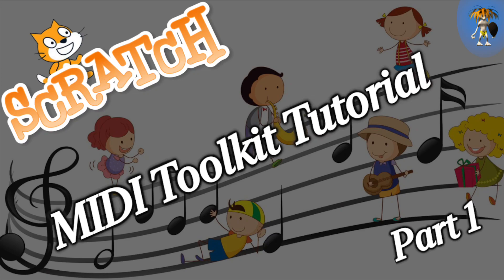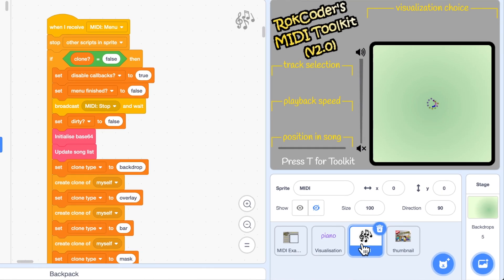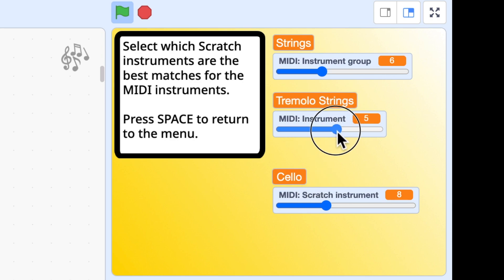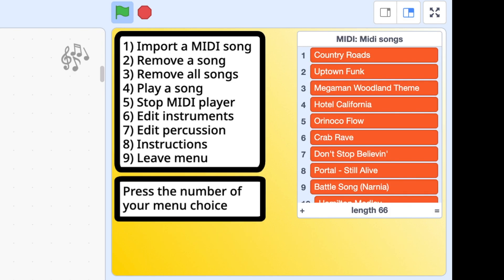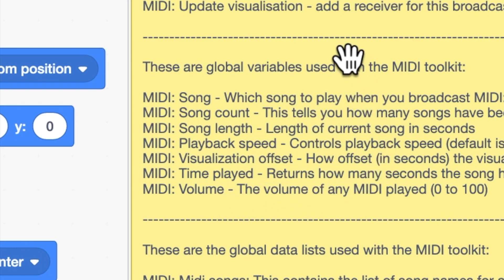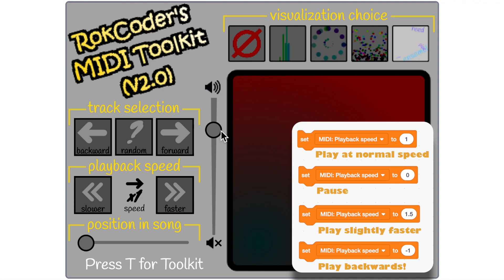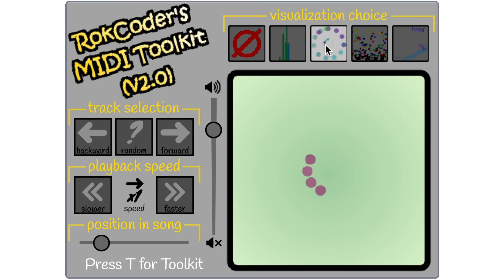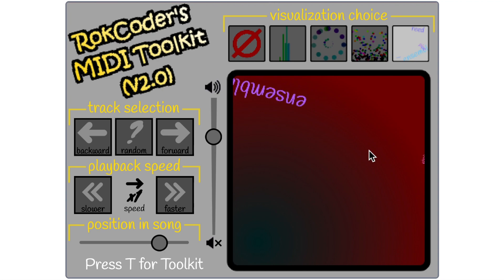MIDI Toolkit (part 1) - A RokCoder Scratch Tutorial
This is the first of a three-part series of short video tutorials which show you how to use my MIDI Toolkit to add music to your own projects. It also demonstrates how to use the extra features this gives such as full control over play back speed, pausing music mid-track, creating visualization from the information about the music being played. It will even cover how you use the toolkit to create Guitar-Hero style projects!

Useful links -

- the Scratch MIDI Toolkit project demonstrated in this tutorial

- this is the link for the online tool that creates a hex string from a MIDI file

- a Scratch Guitar Hero style game I wrote using v1 of the toolkit (which is far inferior)

- a festive version of Band Hero!

- a fantastic MIDI editor and player that can be downloaded and used for free